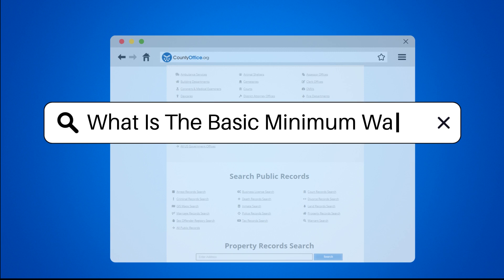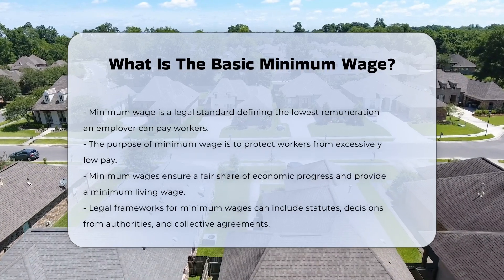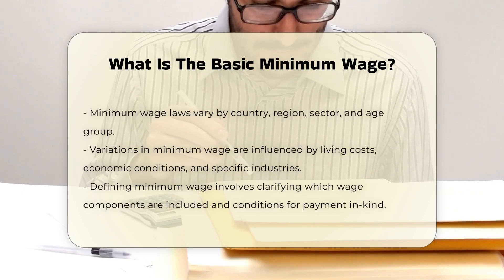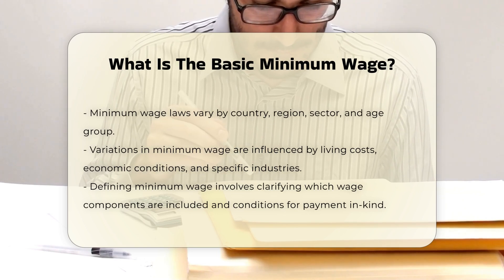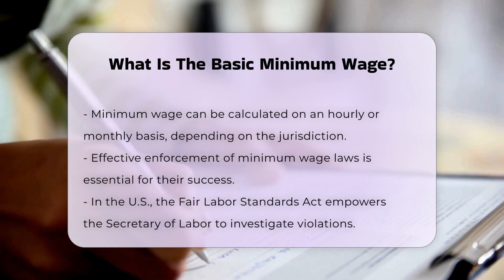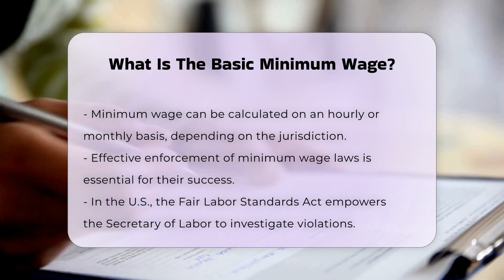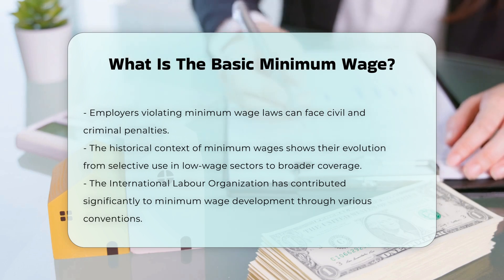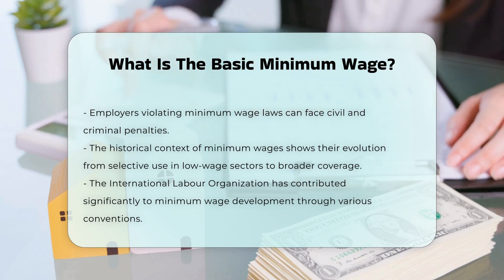What Is The Basic Minimum Wage? - CountyOffice.org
What Is The Basic Minimum Wage? Have you ever considered the implications of minimum wage laws and how they impact workers and employers alike? In this insightful video, we delve into the fundamental aspects of minimum wage. We will explore the definition of minimum wage, its purpose, and the legal framework that governs it. You will learn about the variations in minimum wage laws across different regions and sectors, and how these differences are influenced by factors such as cost of living and economic conditions.

Additionally, we will discuss how minimum wages are calculated, including the components that contribute to them and the nuances of payment structures. The enforcement and compliance mechanisms that ensure adherence to minimum wage laws are also critical topics we will cover. Understanding these laws is essential for both employees seeking fair compensation and employers aiming to comply with legal standards.